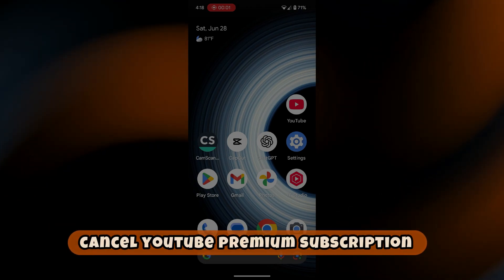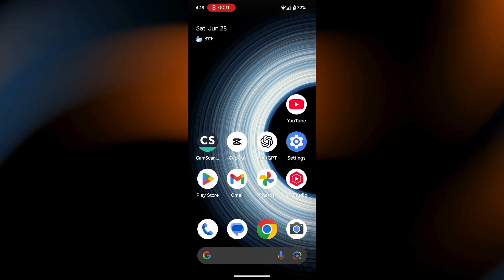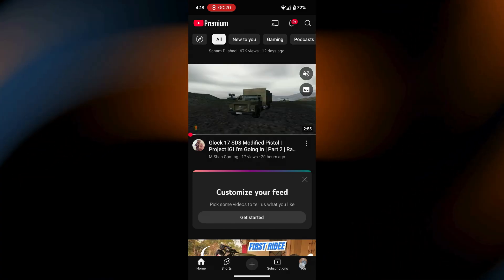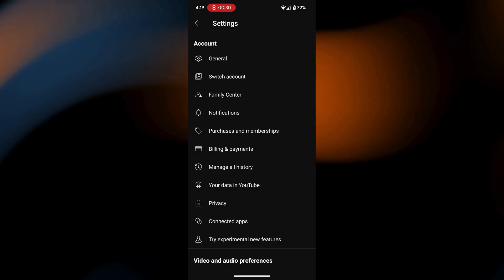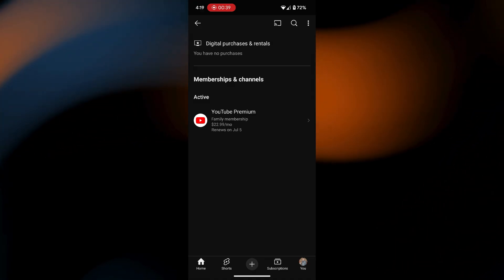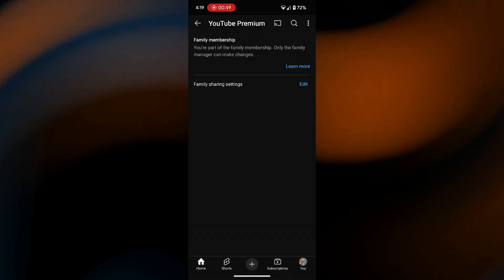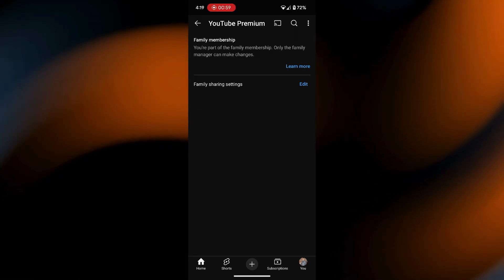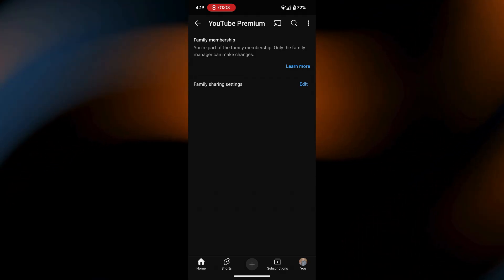How To Cancel YouTube Premium Subscription – Full Guide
In this video, you’ll learn How To Cancel YouTube Premium Subscription with this full guide. Whether you're on mobile, tablet, or desktop, this tutorial shows you exactly How To Cancel YouTube Premium Subscription step by step to avoid being charged next month.

We’ll cover cancellation methods through the YouTube app, browser, Google Play, and Apple App Store.

❌ In this guide, you’ll learn:

How To Cancel YouTube Premium Subscription using the YouTube mobile app

How To Cancel YouTube Premium Subscription through a web browser

What happens after cancellation (refunds, perks, reactivation)